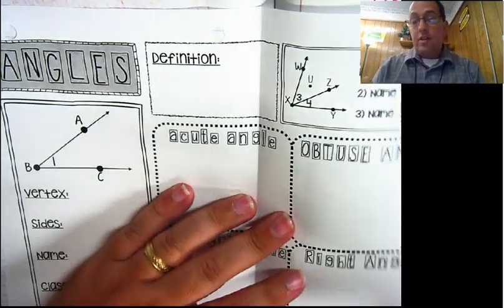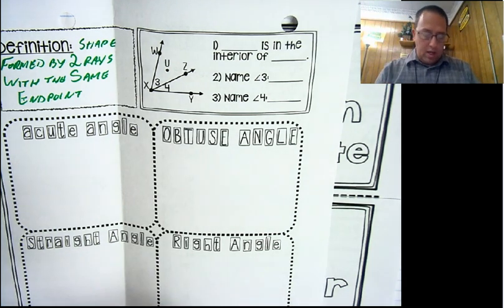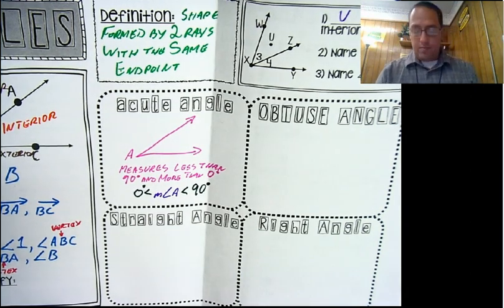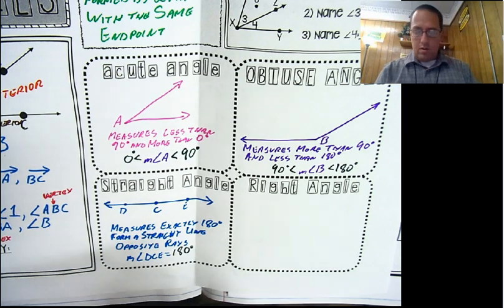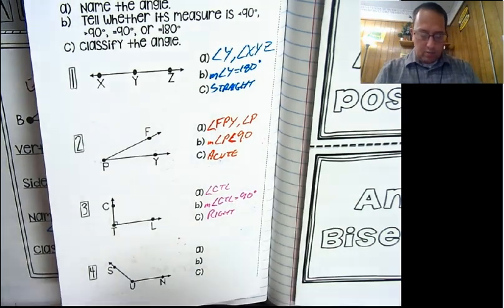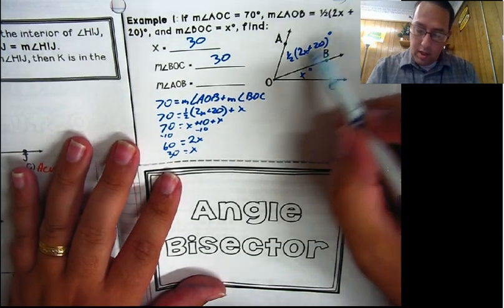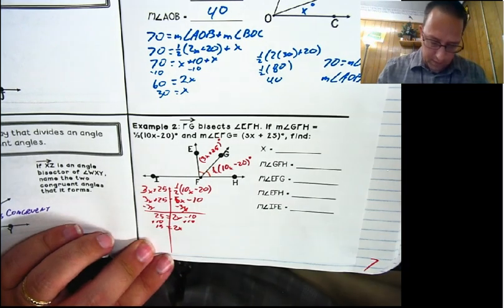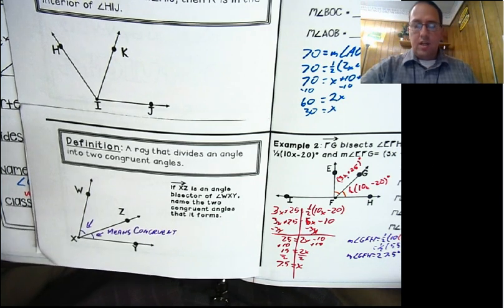1.5 Angle Basics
In this lesson we learn about the parts of an angle as well as how to name and classify angles. We then look at angle bisectors and the Angle Addition Postulate.